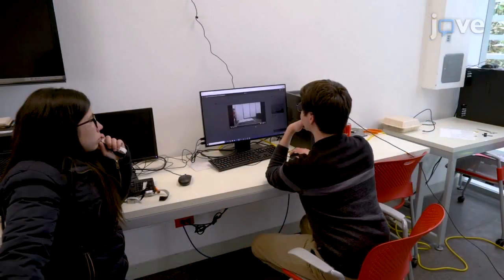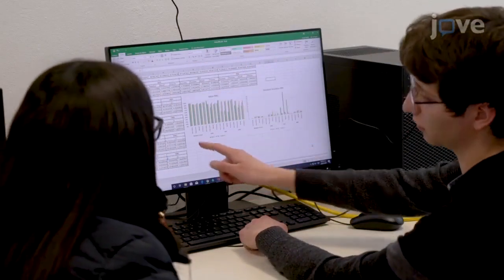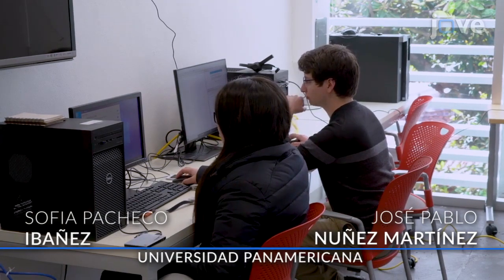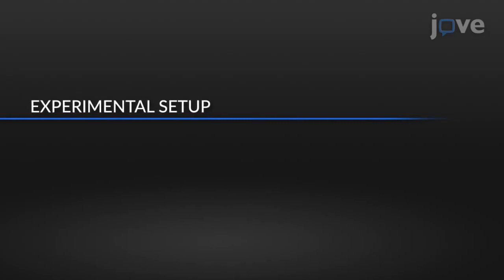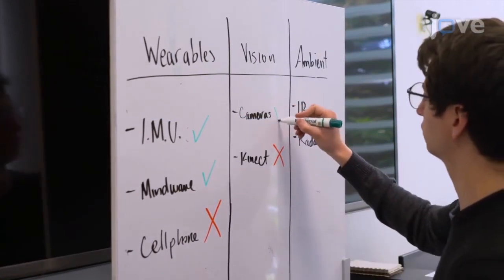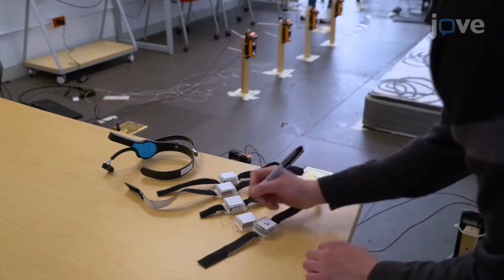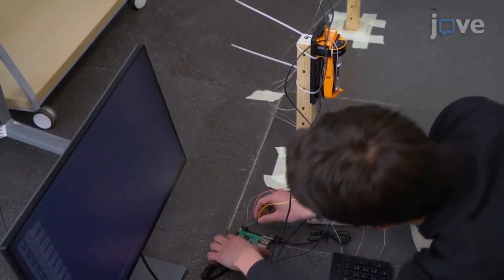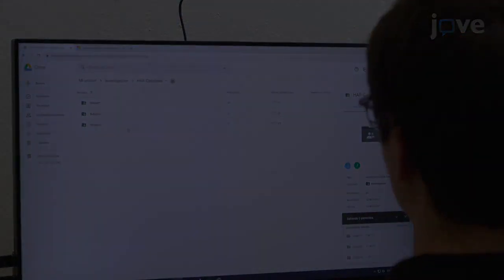Design & Analysis For Fall Detection System Simplification l Protocol Preview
Design and Analysis for Fall Detection System Simplification -  a 2 minute Preview of the Experimental Protocol

Lourdes Martinez-Villaseñor, Hiram Ponce
Universidad Panamericana, Facultad de Ingeniería;

We present a methodology based on multimodal sensors to configure a simple, comfortable and fast fall detection and human activity recognition system. The goal is to build a system for accurate fall detection that can be easily implemented and adopted.